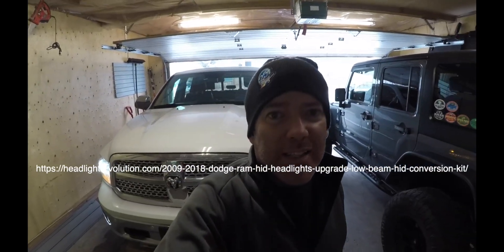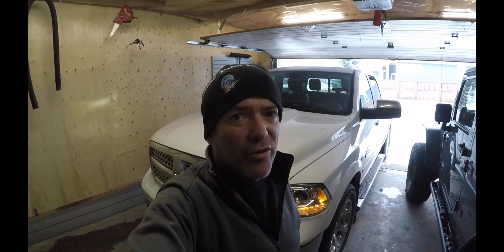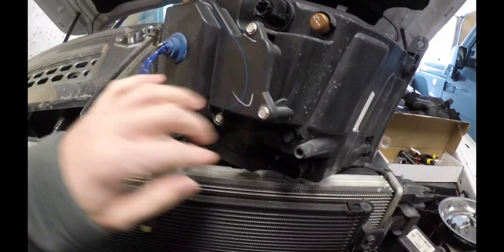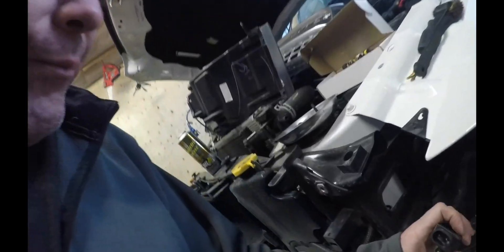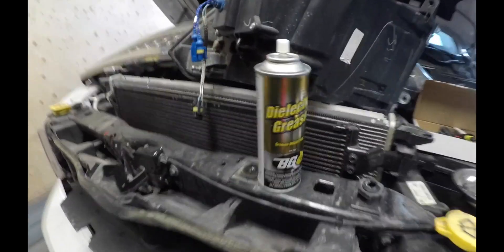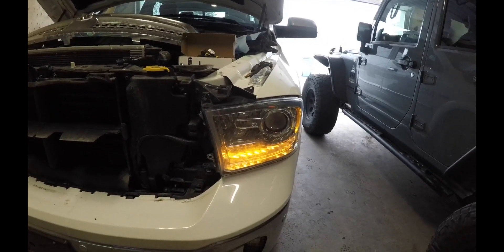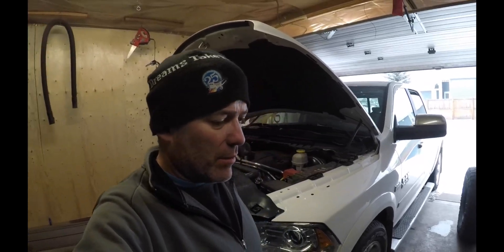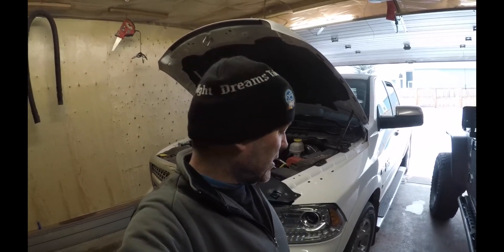GTR HID Repair or maybe.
We are looking to see why the drivers side HID doesn't work.

This is the HID kit that I have in the truck.